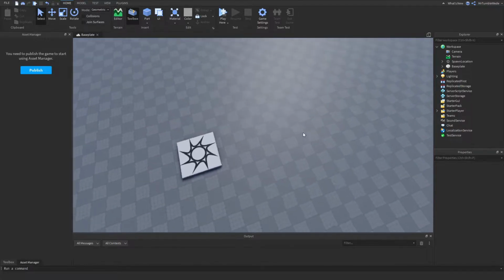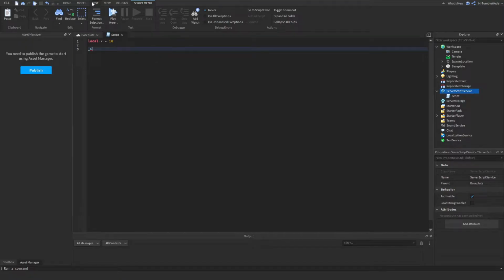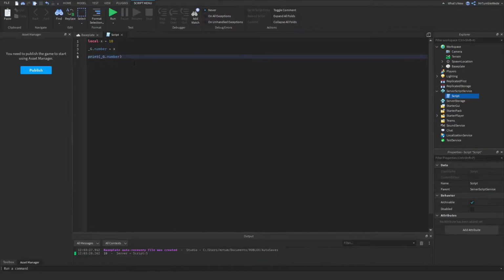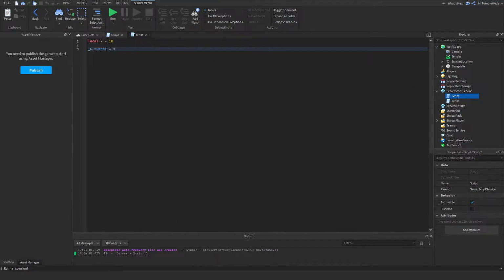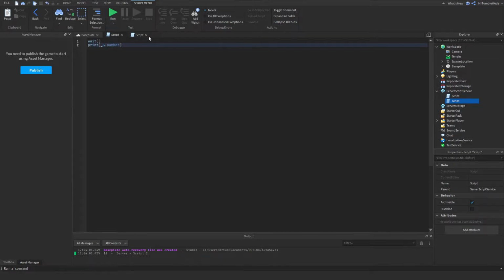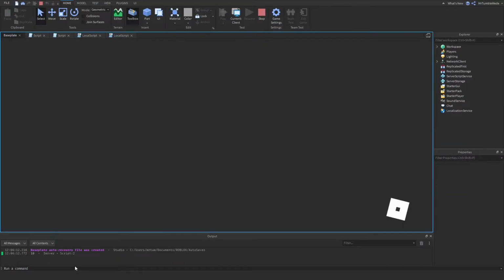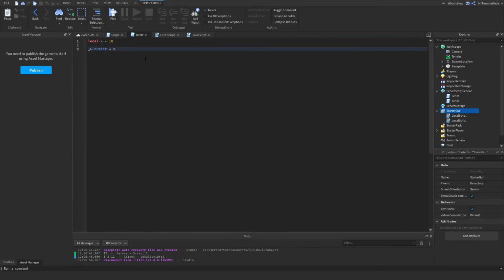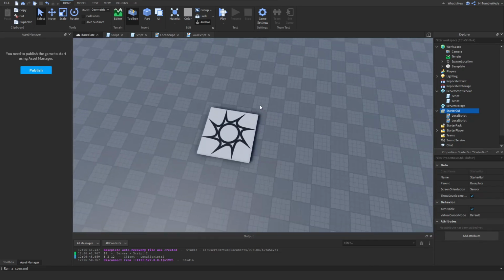How to Use _G | Roblox Studio Tutorial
In this video, I will teach you how to use _G in Roblox Studio.
TL; DW: _G is a Lua global variable. It is a table that is shared between all scripts of the same context level.